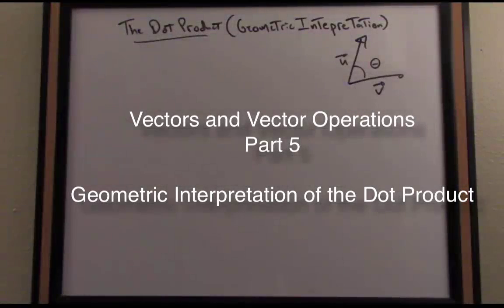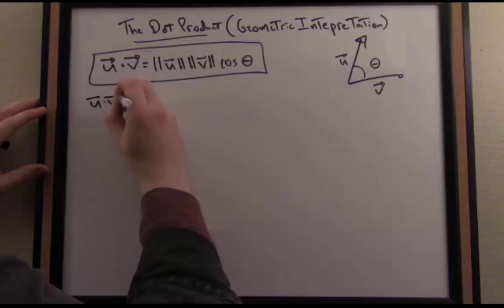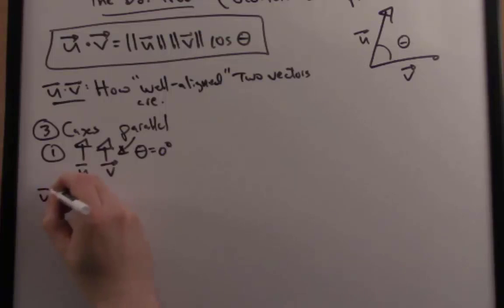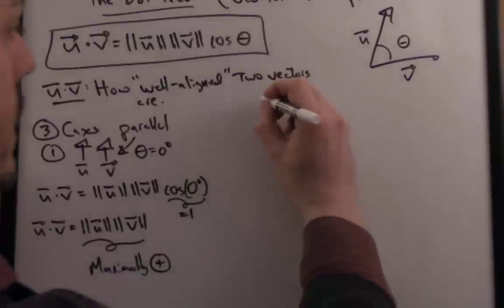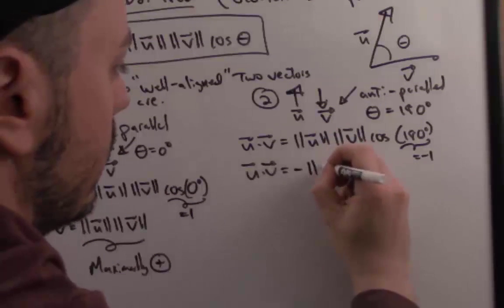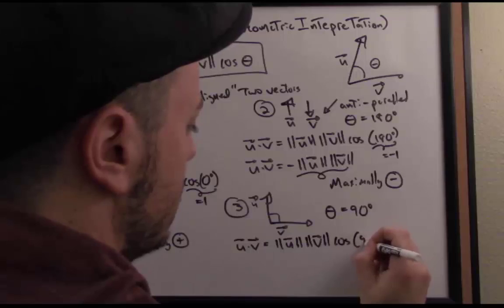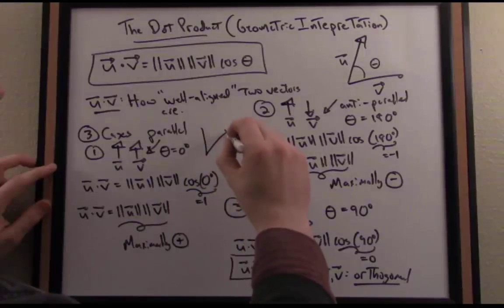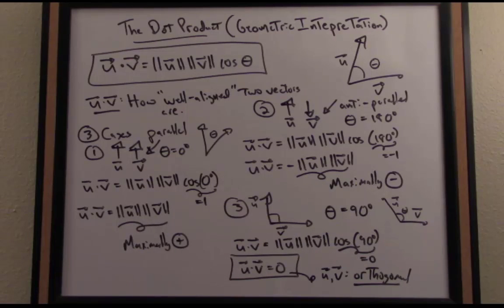Vector and Matrix Algebra Tutorial: Vectors and Vector Operations 5